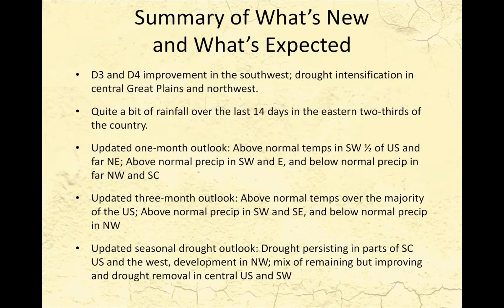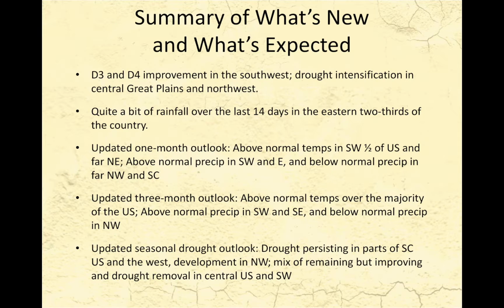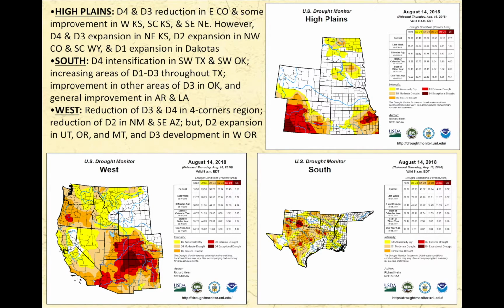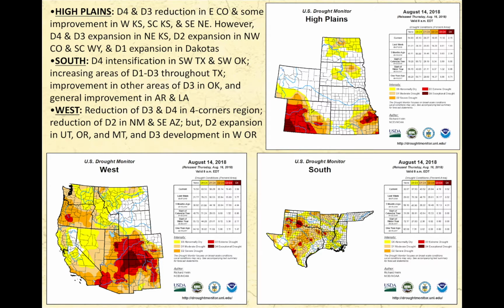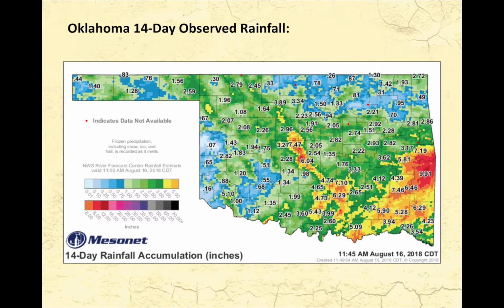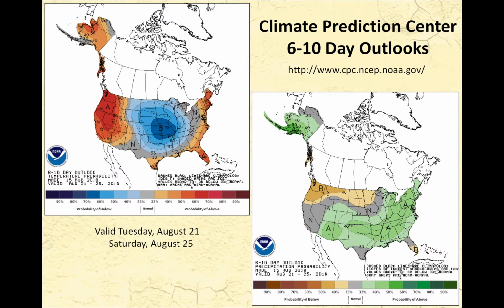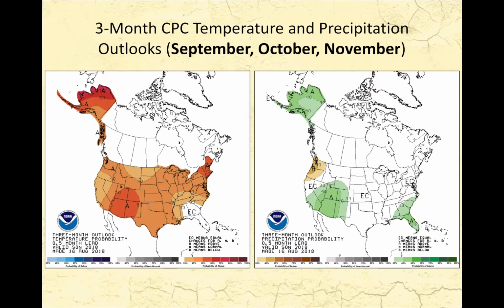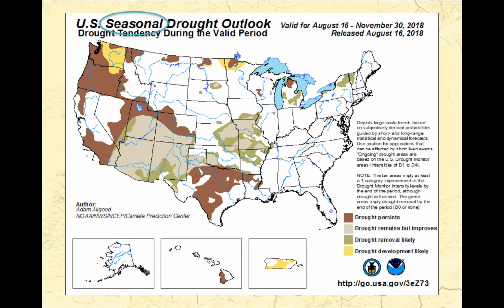Managing Drought in the Southern Plains: August 16, 2018 Briefing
Today's briefing discusses the recently updated Drought Monitor map, precipitation and temperature outlooks, and the monthly and seasonal drought outlooks. It also covers the recent rainfall observed in the US, with additional focus given to Oklahoma.